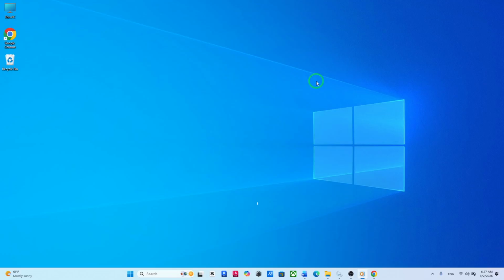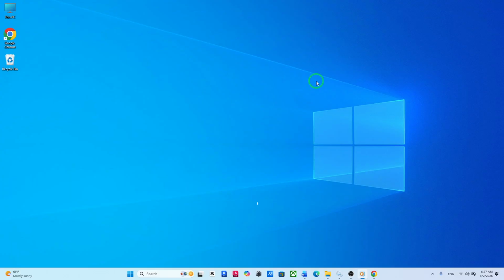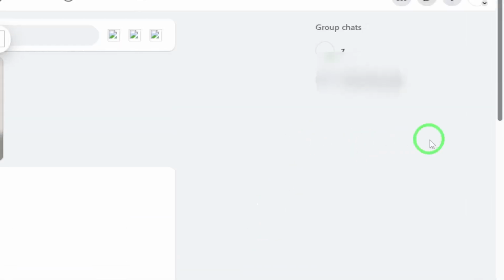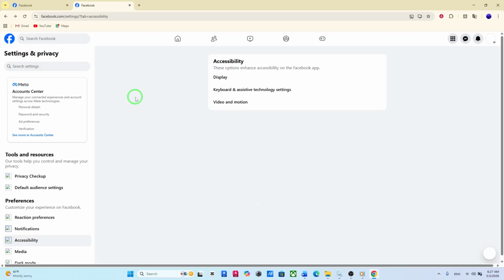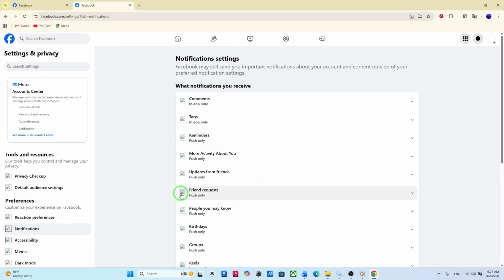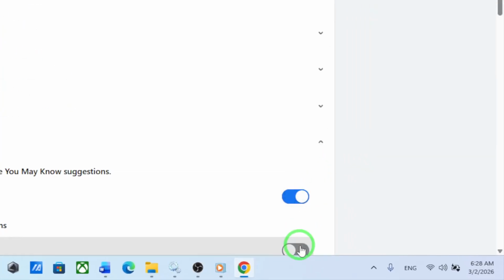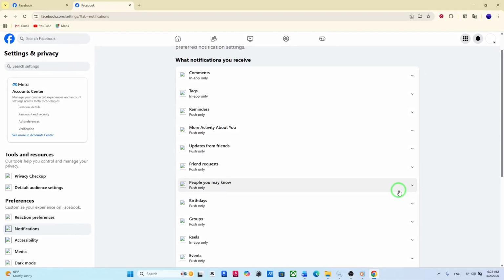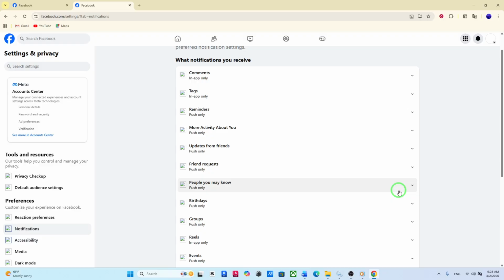How To Enable SMS Notifications For Suggested People On Facebook Web On PC (New Update)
Learn how to enable SMS notifications for suggested people on Facebook Web from your PC with the latest update. This quick guide shows you exactly where to find the setting so you don’t miss when someone you may know gets added.

1. Open Facebook Web

2. Click on your profile photo at the top right corner

3. Click Settings & Privacy

4. Then Settings

5. Click Notifications

6. From People you may know, enable SMS

Timeline:
00:00 Start
00:12 How to do it
01:05 End